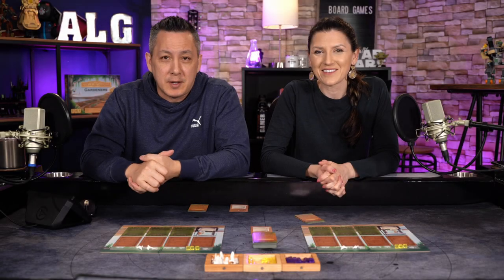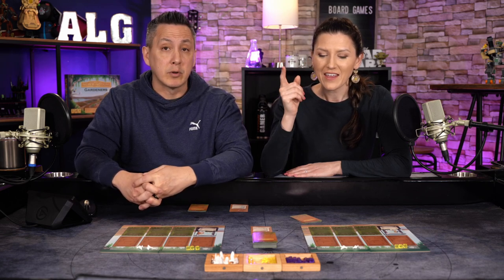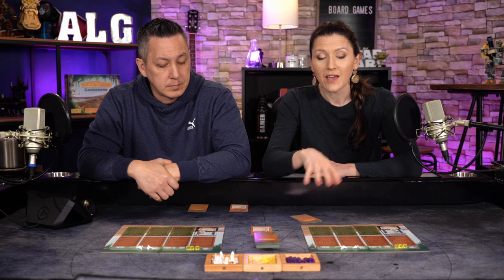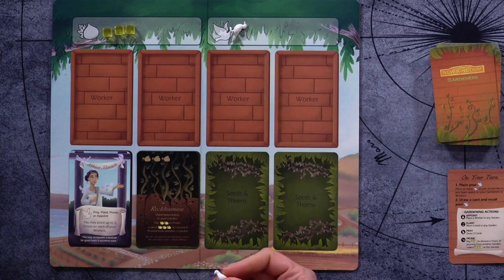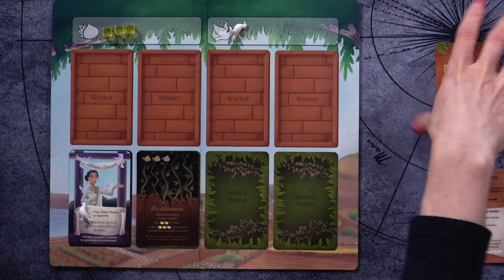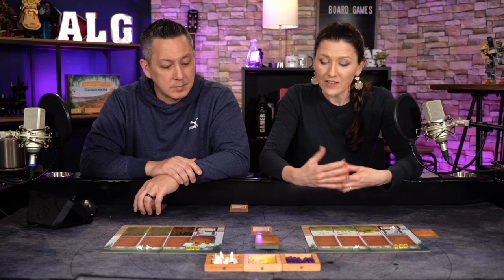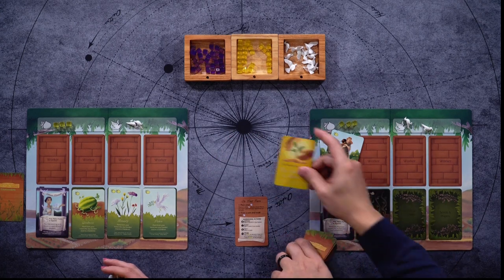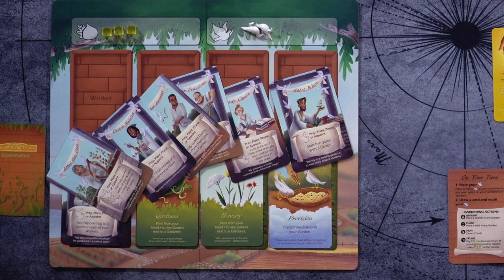New Kingdom Gardeners Board Game Preview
Join Anthony and Frances from Ant Lab Games for a 2-player playthrough and preview of the New Kingdom Gardeners board game.

0:00 Start

What are the best boardgames to play with two players? What games should I buy for my family? What boardgames should I back on kickstarter? What are the top boardgames of 2022? We have your answers! Welcome to the Board Game Nexus. We deliver playthroughs and gameplay videos for two players. Our goal is to show you how games play, and how to play, before you make a decision to purchase. Whether you are looking for cooperative boardgames, competitive games, games for families, kids, or the perfect boardgames for couples, we have you covered.